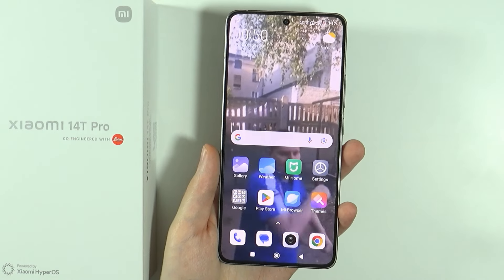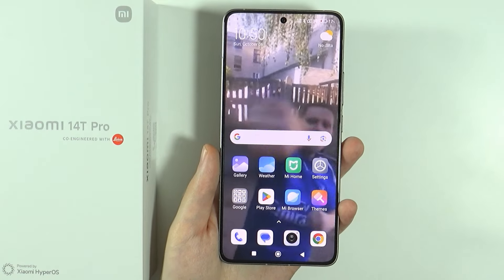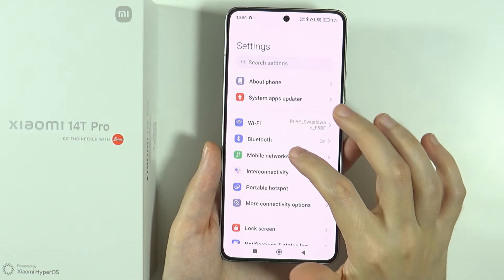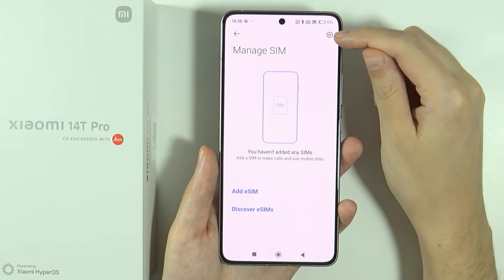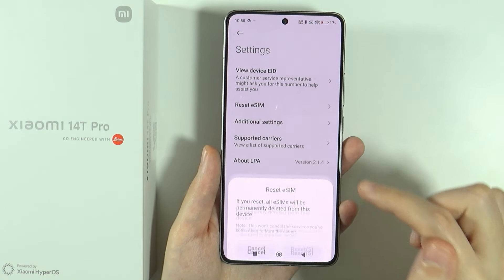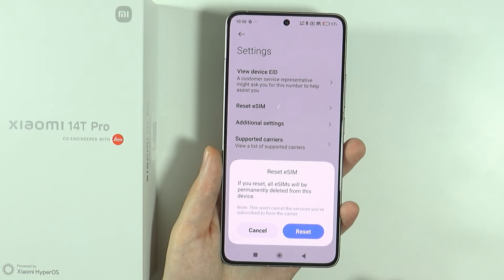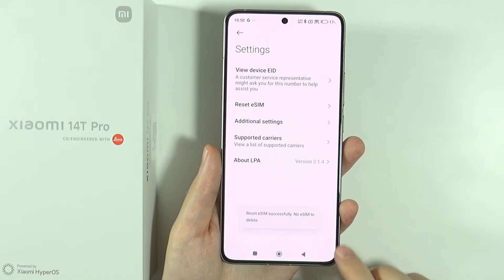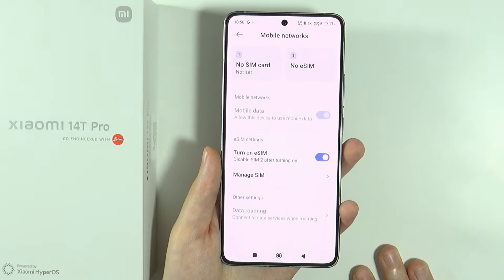Xiaomi 14T/14T Pro: How to Reset eSIM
In this guide, we’ll show you how to reset the eSIM on your Xiaomi 14T or 14T Pro. Learn the steps to manage or remove your eSIM and restore it to default settings. Follow along to ensure smooth handling of your device’s eSIM feature.